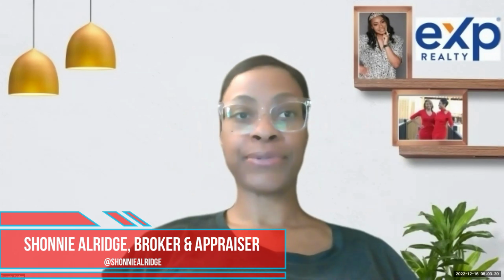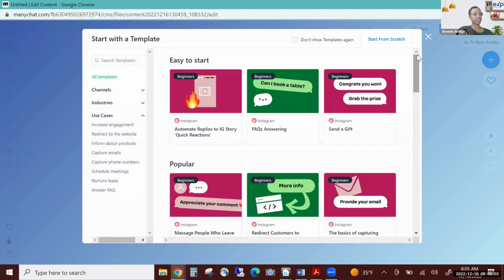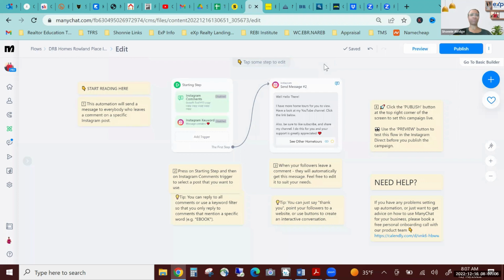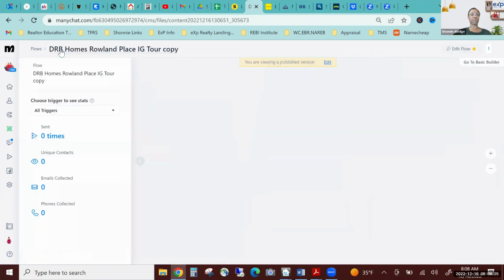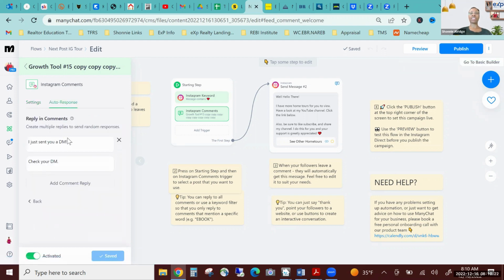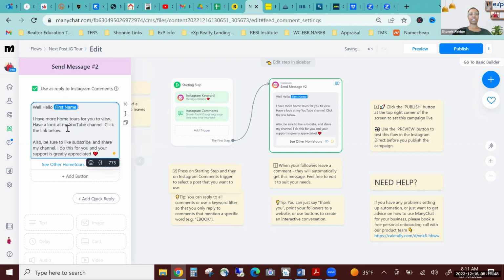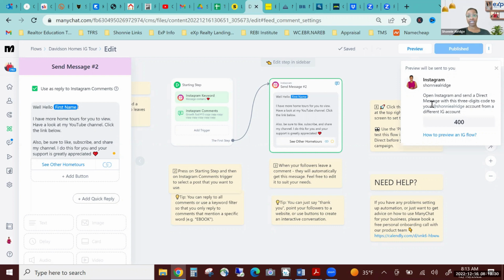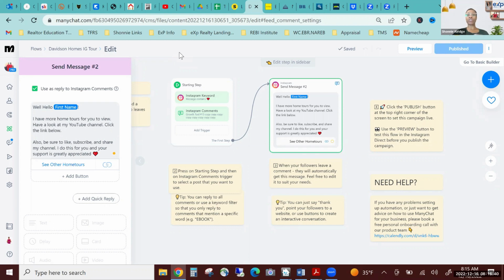Beginner ManyChat Tutorial for Instagram Users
Do you fear all of this automation stuff?  Well, I'm a beginner I have figured it out.  Here's a quick video. It shows how you can use automation to communicate with your audience.

The agents on my team are learning how to make real estate fun and profitable.  Join us!

🔹Shonnie Alridge🔹is a  Metro Atlanta Residential & Commercial Real Estate Broker with eXp Realty.  Serving several connected Georgia Counties she offers expertise in New Construction Sales and Relocations.  Allow Shonnie to assist you in making your home selling and owning dreams come true!

📣CONTACT SHONNIE:
📣 SHONNIE'S PREFERRED VENDOR LIST
✔️Preferred Attorney = Thua Barlay, Lueder, Larkin & Hunter, LLC
✔️Preferred Appraiser = Dawson Valuation Group